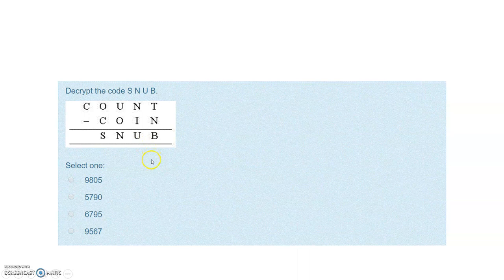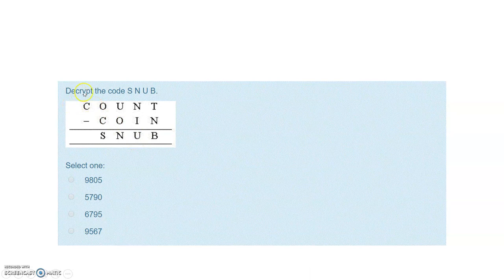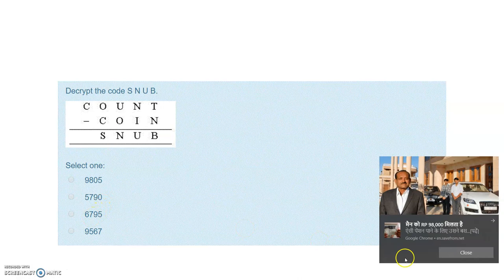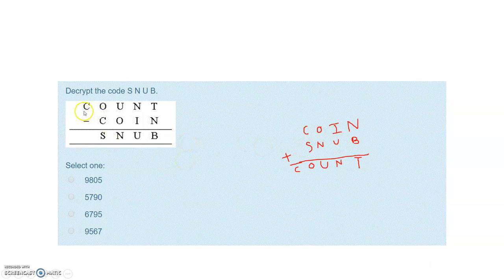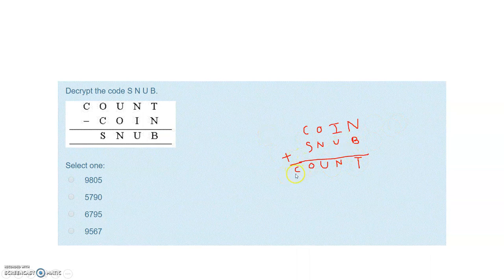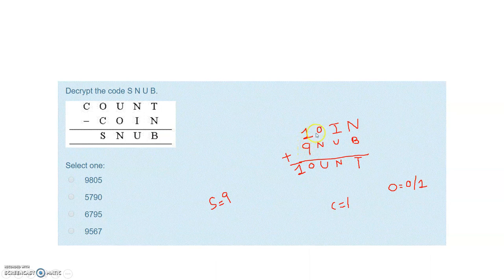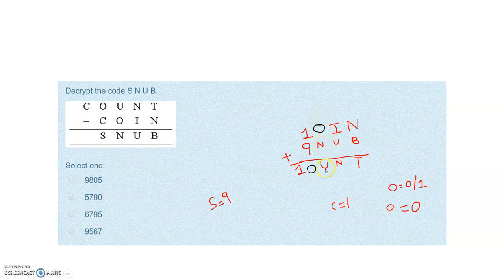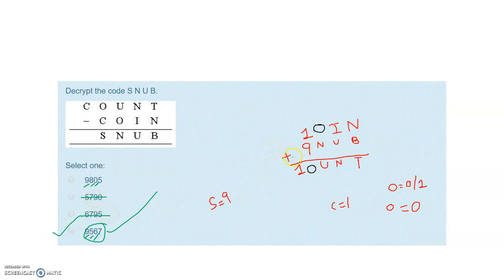COUNT-COIN=SNUB | Cryptarithmetic Problem for placement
Cryptarithmetic problem example

If you want to practice some more questions like this , check the below videos:

YOU JUST NEED TO DO